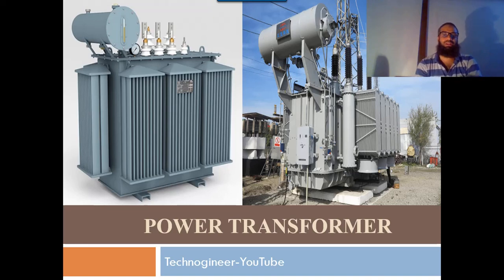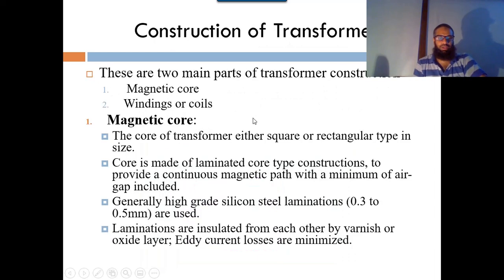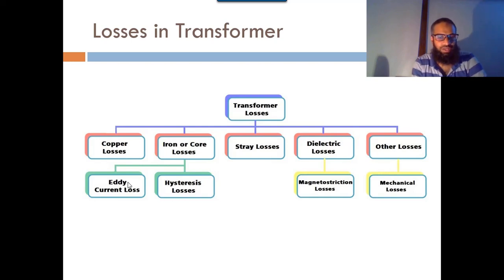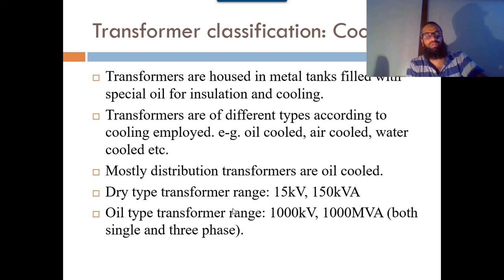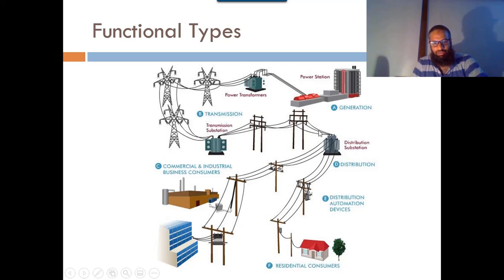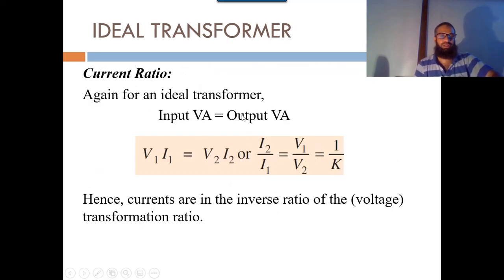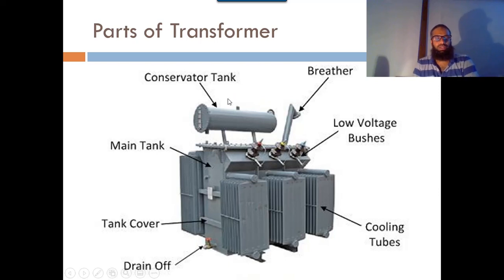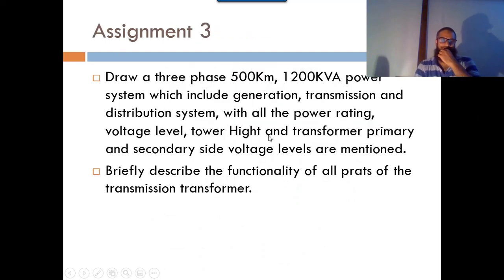What is Power Transformer | its working principle | Parts | Types | Connections and Construction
This lecture will explain
Overview of Transformer
Transformer basics
Definition and working principle
Construction
Classification of Transformer
Constructional Types
Functional Types
Nature of Cooling
No of phases
Frequency
Parts of Transmission Transformer
Transformer Connection in Transmission Line